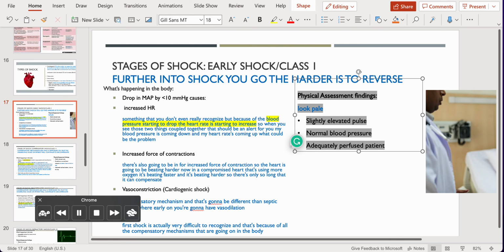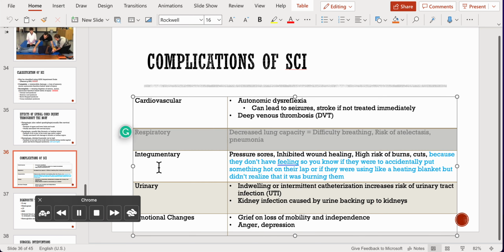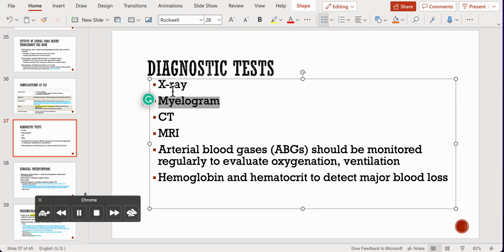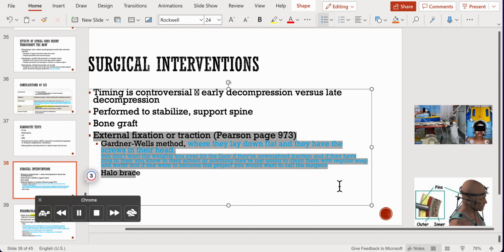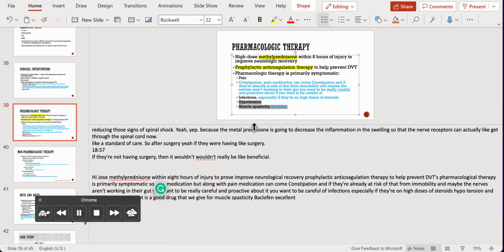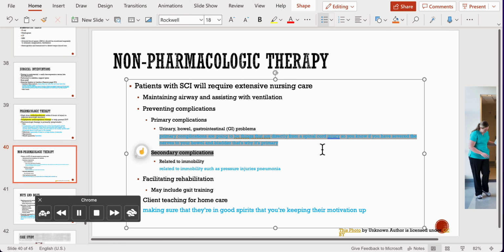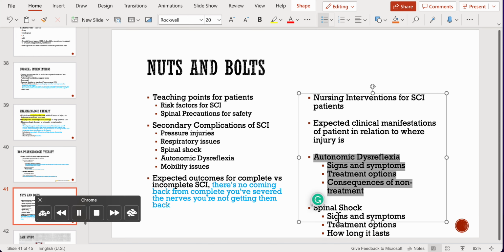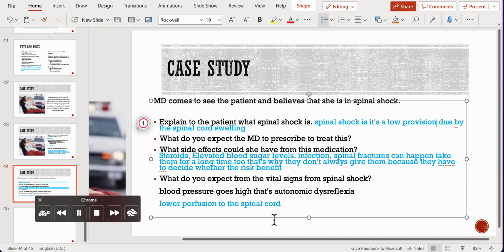Nursing EFFECTS OF SPINAL CORD INJURY THROUGHOUT THE BODY​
Tetraplegia (also called quadriplegia) is usually like cervical injuries​

Paralysis of upper and lower limbs and trunk​

Usually associated with cervical injury​

Paraplegia, usually like thoracic or lumbar injury​

Paralysis of all or part of the trunk, legs, pelvic organs​

Usually associated with damage in the thoracic or lumbar region​

Hemiplegia, divided basically cut in half. ​

Paralysis of one half of the body when divided along medial sagittal plane (ex: Brown-Sequard syndrome) (left and right)​